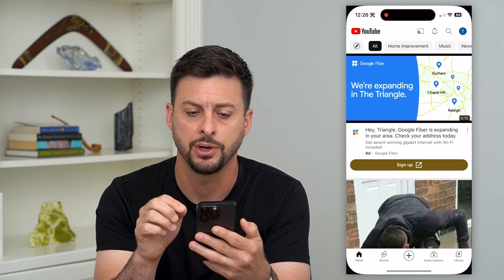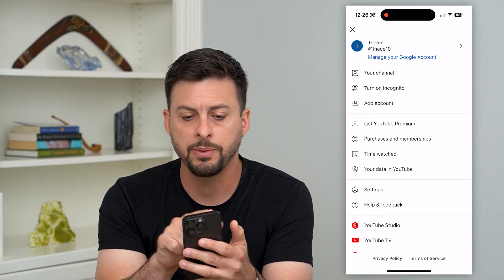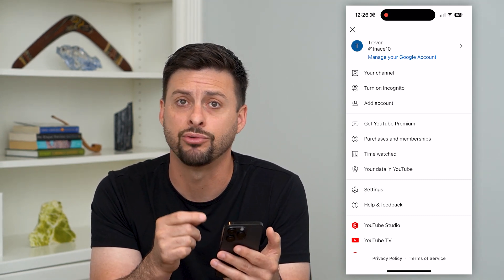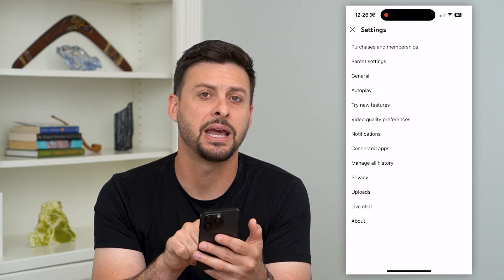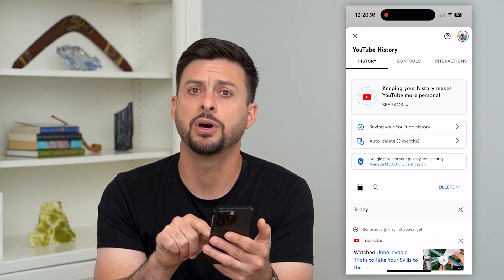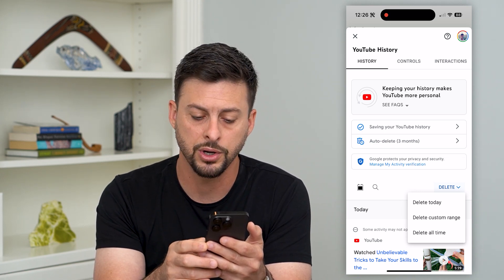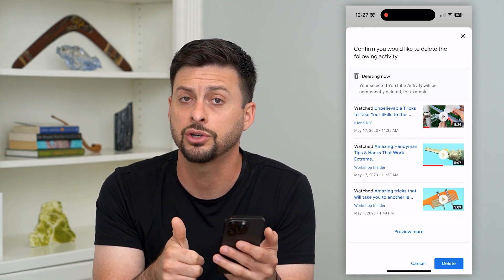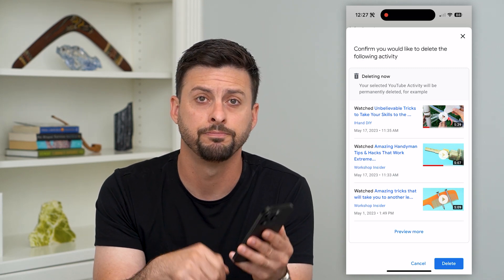How To Clear Search History On YouTube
Let's clear any of your old search history on YouTube if you don't want your searches to be there anymore.